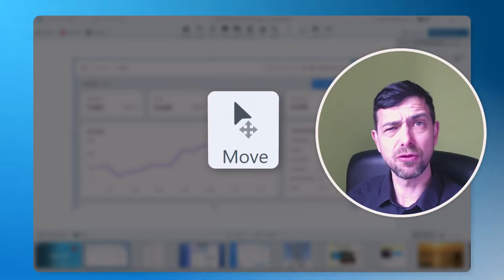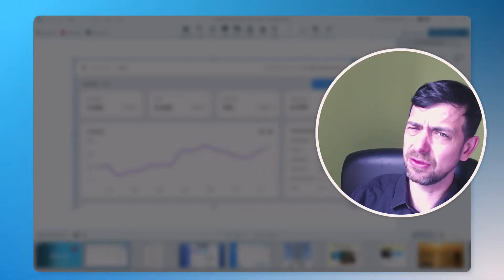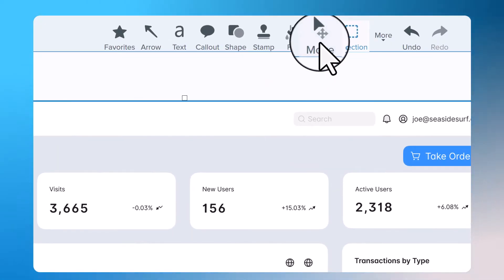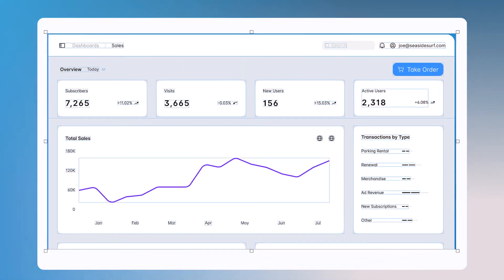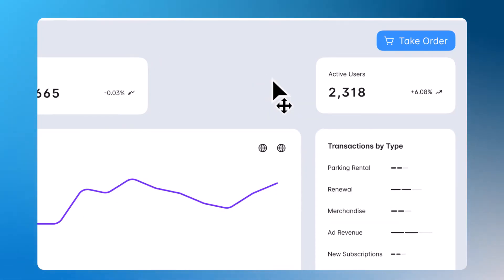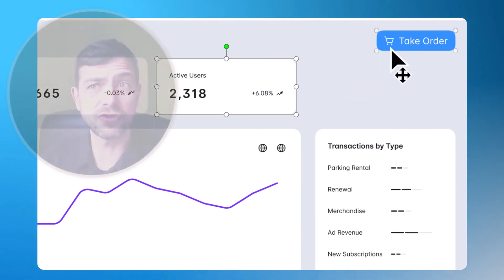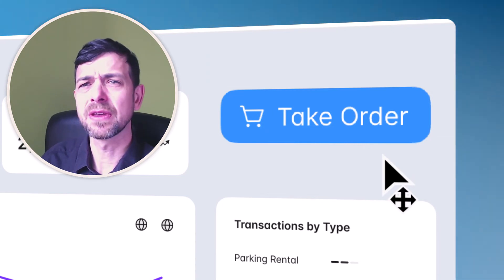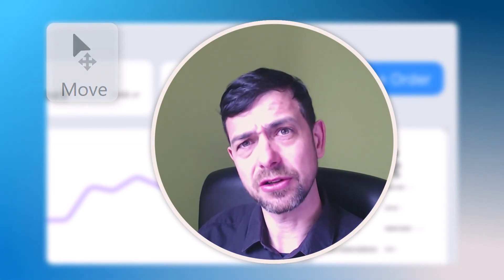Reimagine your Screenshots by Moving the Unmovable - Snagit in 60 Seconds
Snagit's Smart Move feature allows you to unflatten images and mold them into something new. You can move, adjust, or entirely remove parts of a screenshot seamlessly. Even text can be changed after your screen capture to suit your needs.